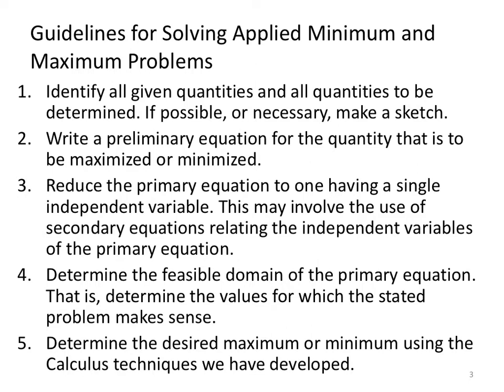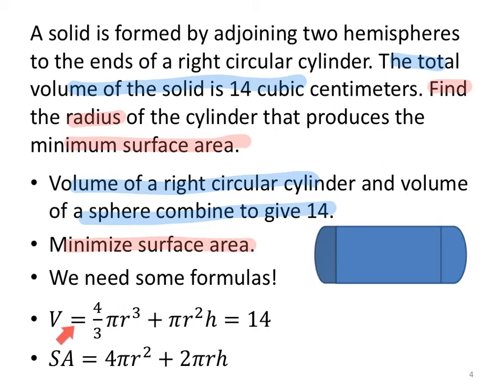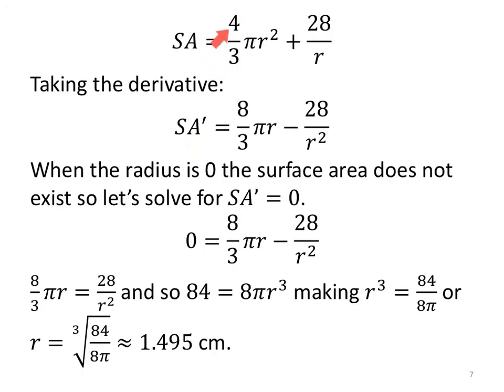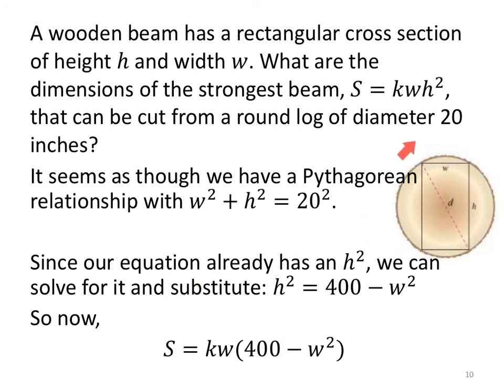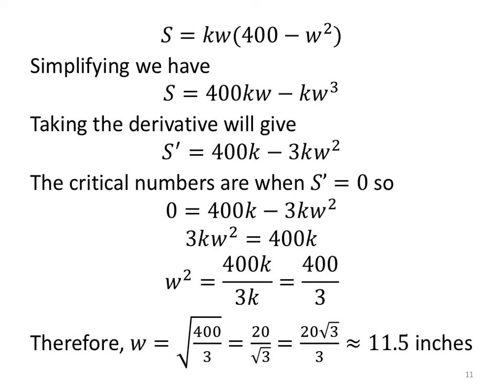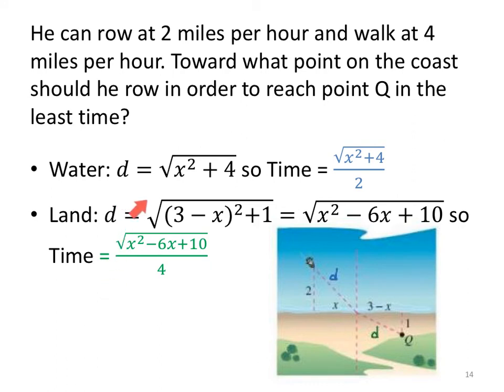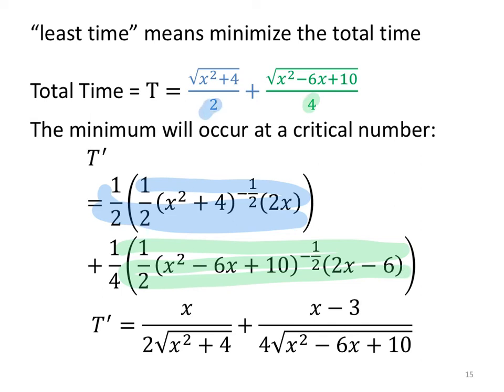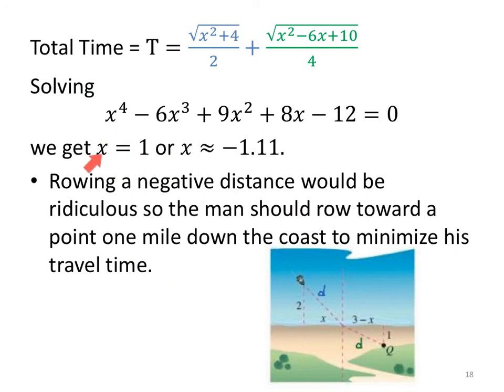1411 Sec 3.7 Optimization Part 2